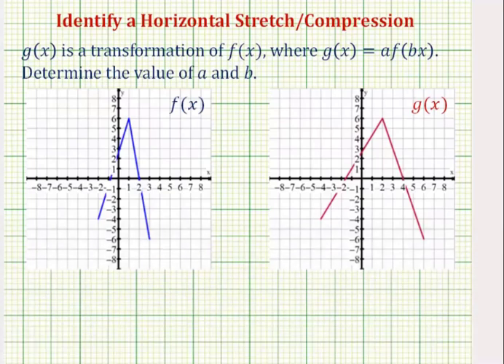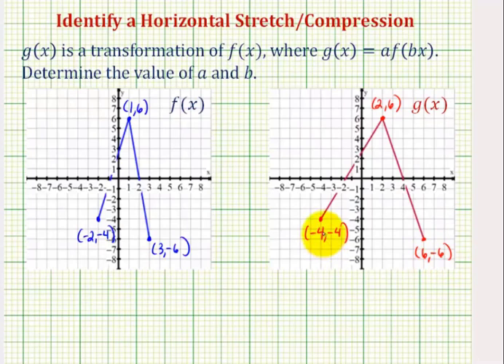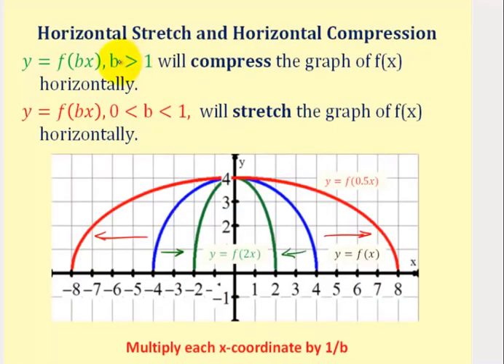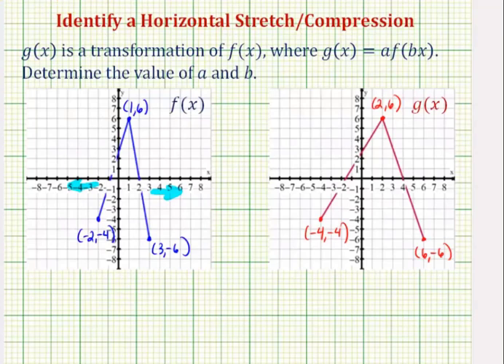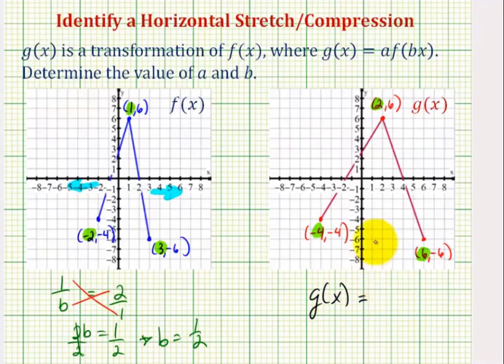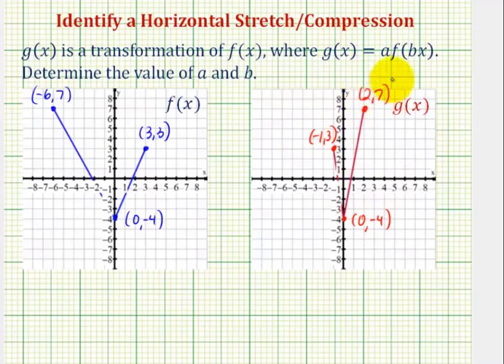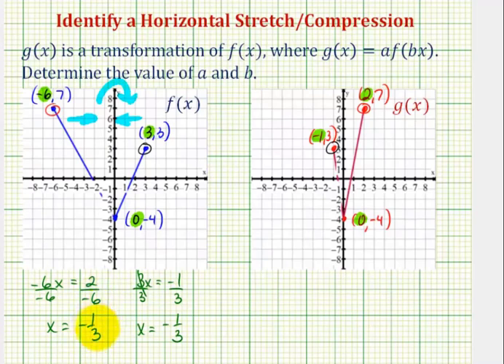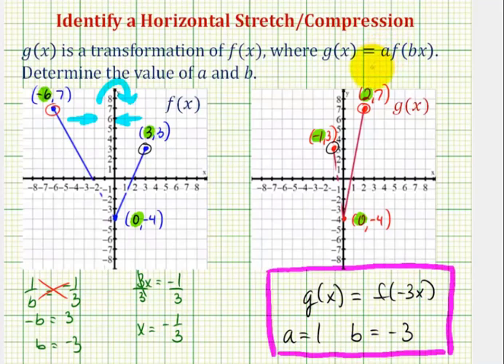Determine a Horizontal Stretch or Horizontal Compression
College Algebra
This video provides two examples of how to express a horizontal stretch or compression using function notation.